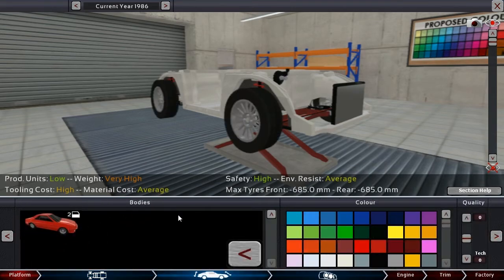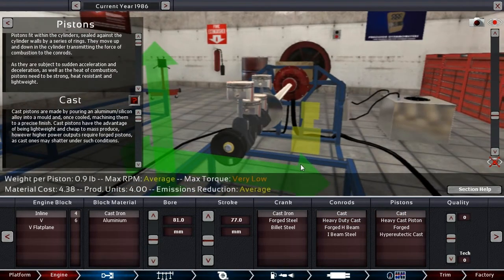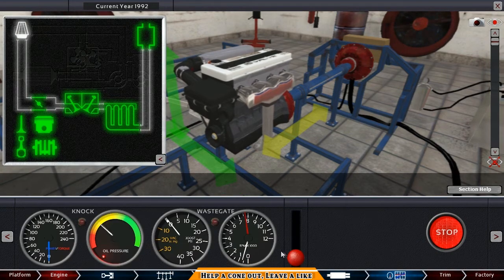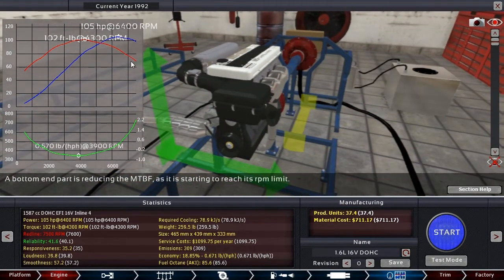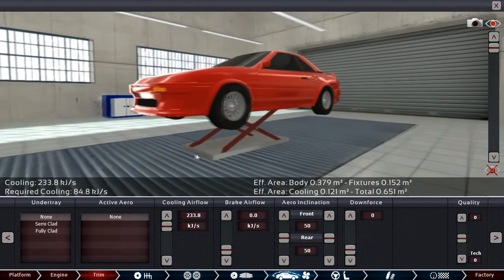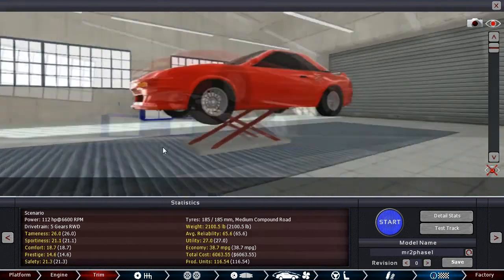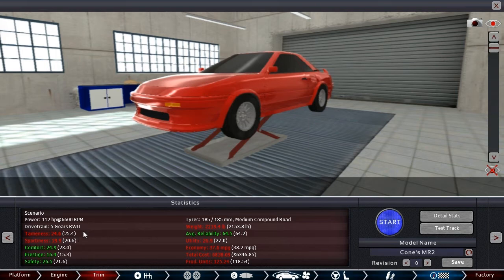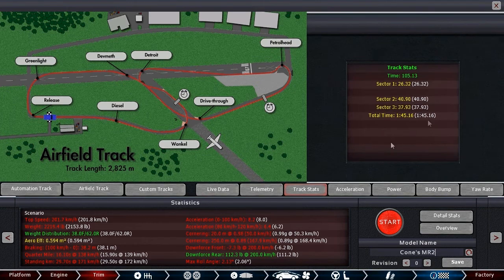Automation : Episode 49 Cone's MR2 recreation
Taking a break from the creative builds and scenarios this week to do a quick and fun recreation of my personal daily driver, the Toyota MR2 Aw11

Help us spread the word about automation, Like Automation Game on facebook, and tell your friends to check out the game!